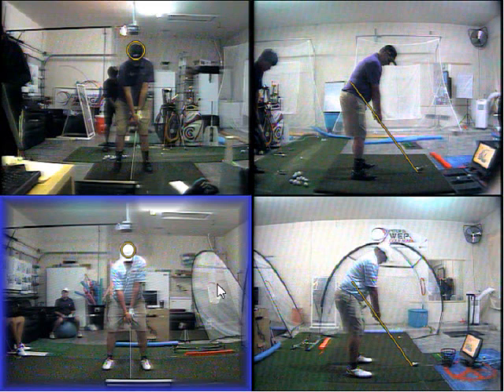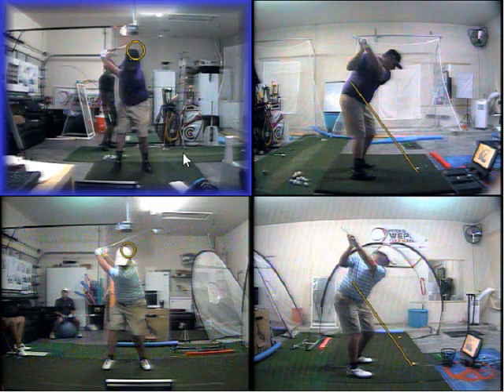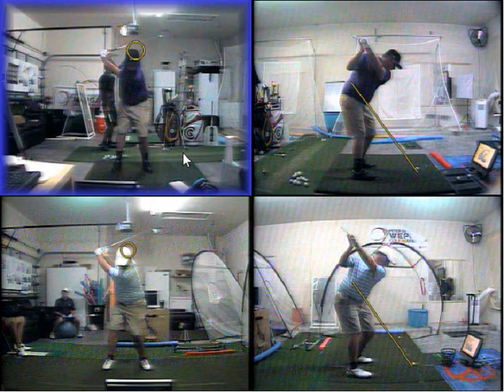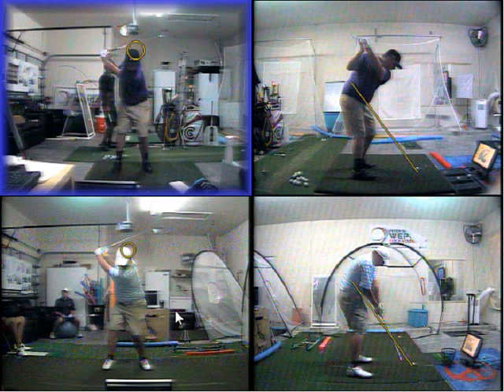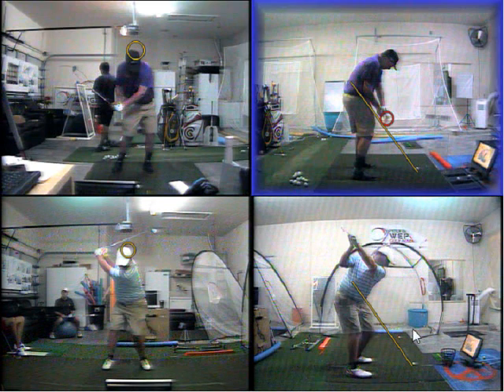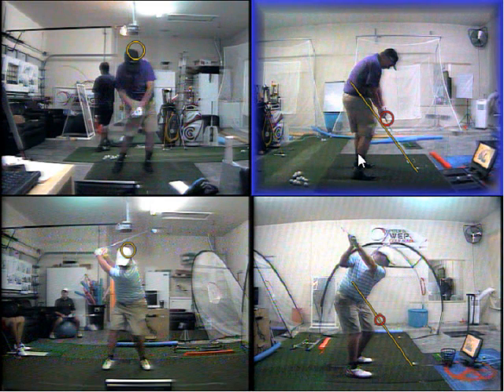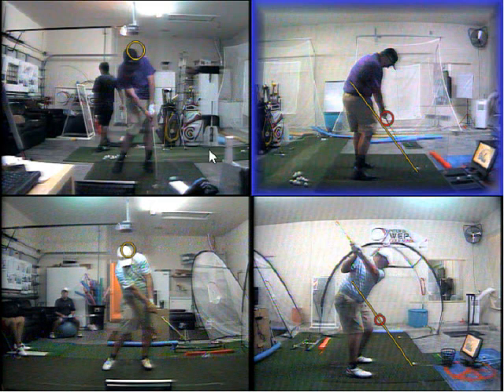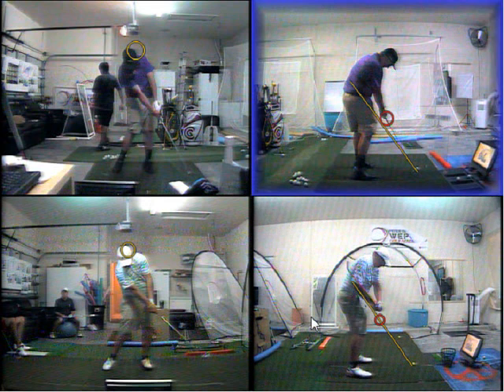Evan Gfeller with Eyeloc @WEPGA Golf Academy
Evan Working with Eyeloc glasses and see how everything improved